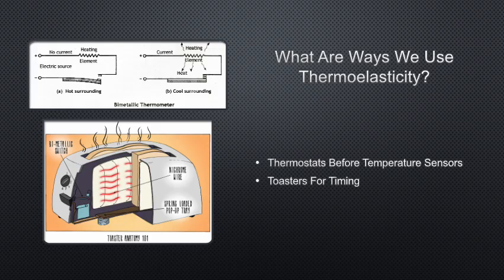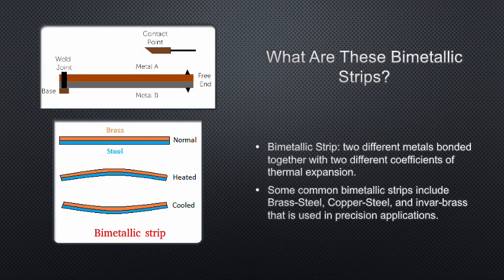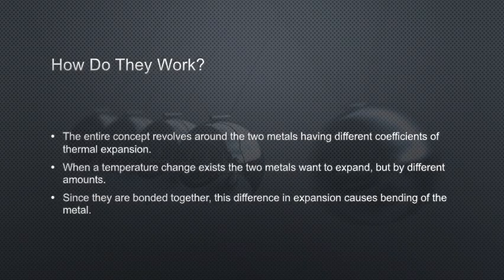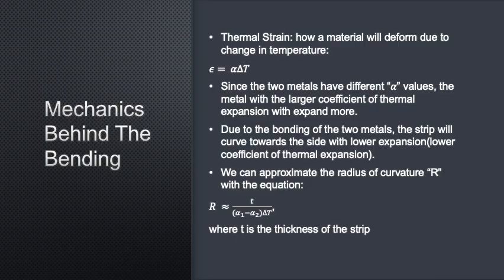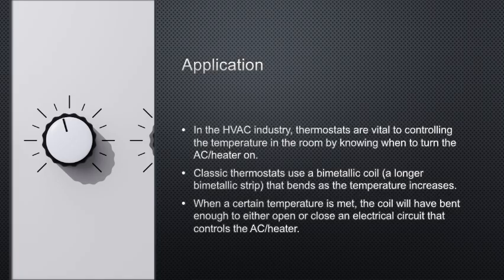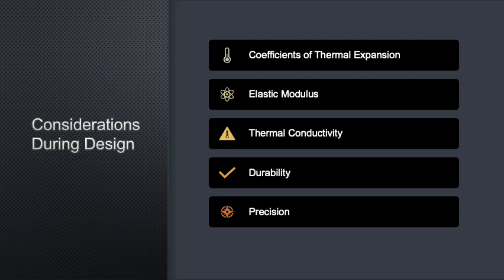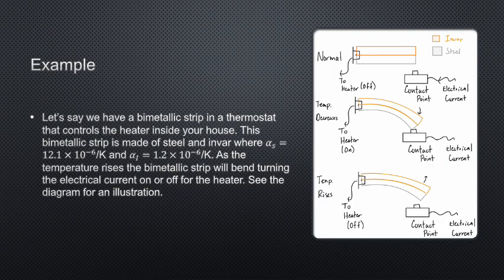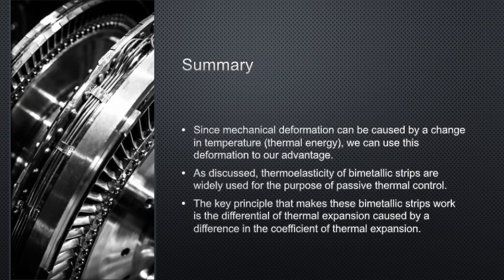Lathem Carson Creative Assignment 2